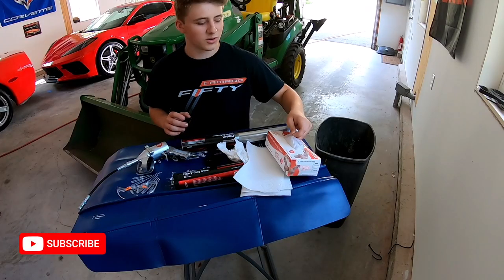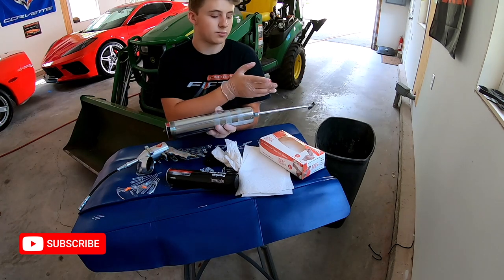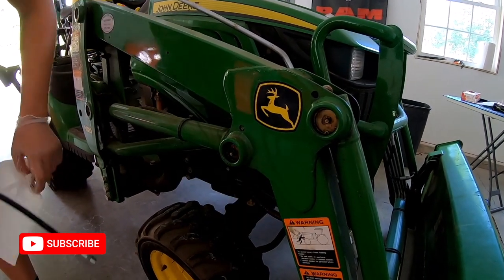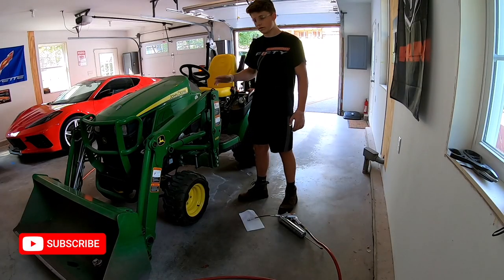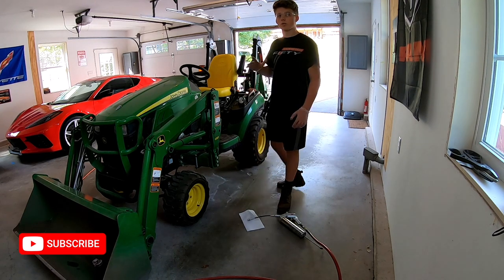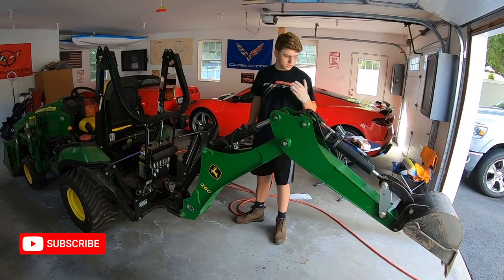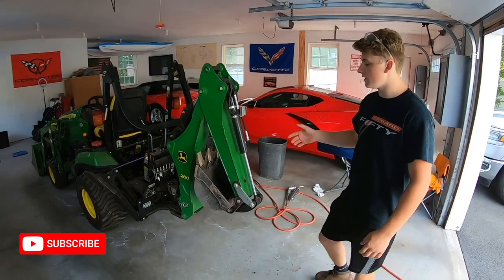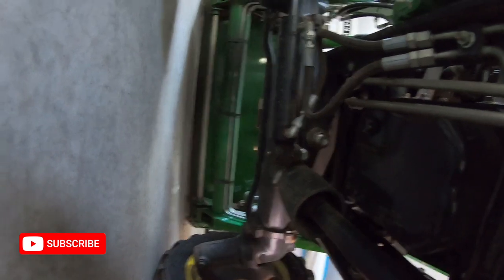How to grease (lubricate) the John Deere 1025R 1026R tractor, front loader, and backhoe.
Detailed lubrication of the John Deere 1026R tractor, front loader, and backhoe. Same as 1025R and 1023 tractors.